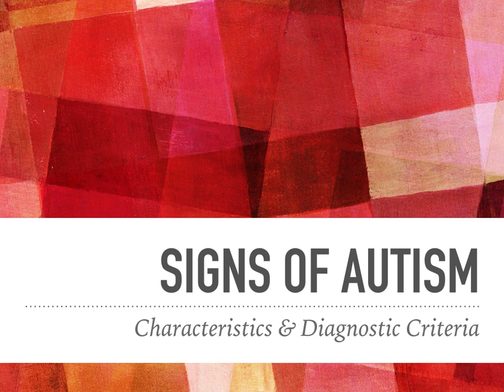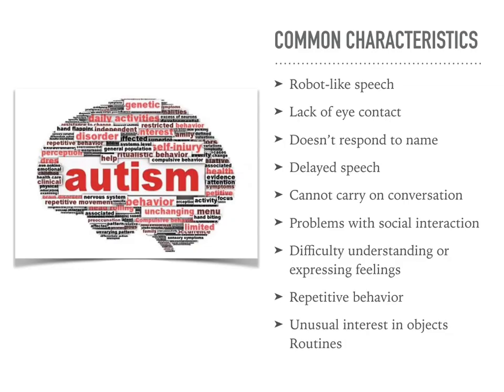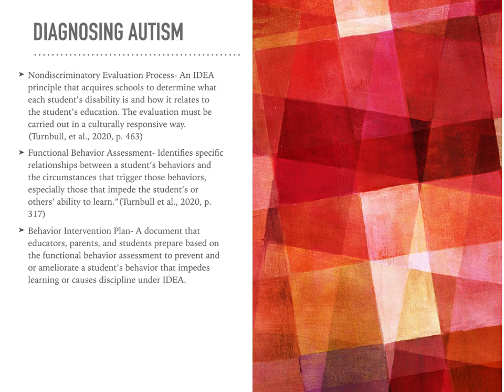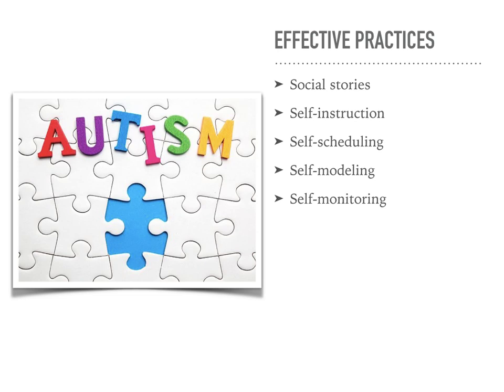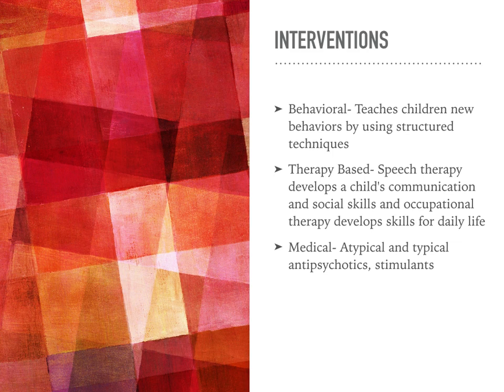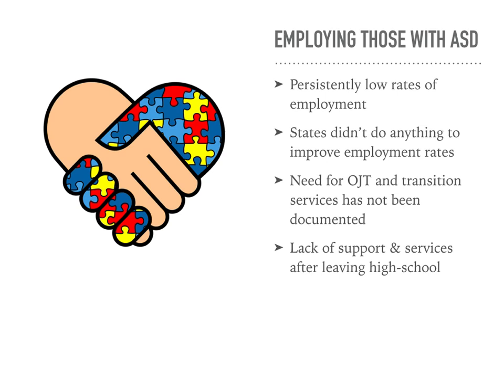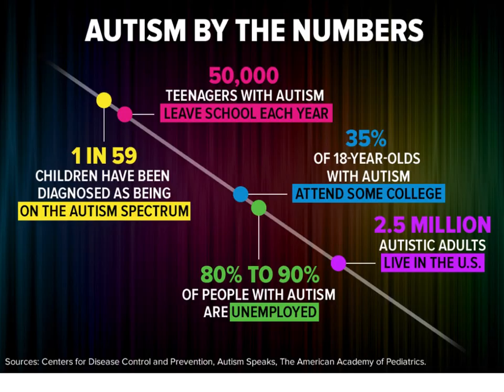Austism Pro Dev L7